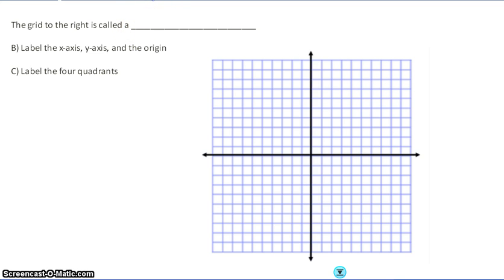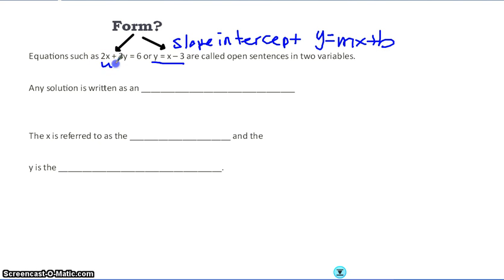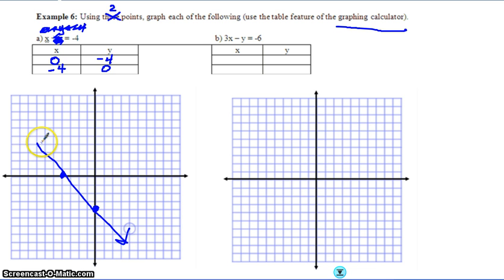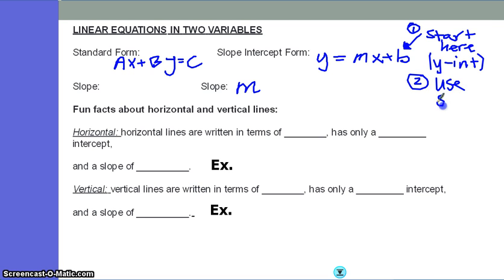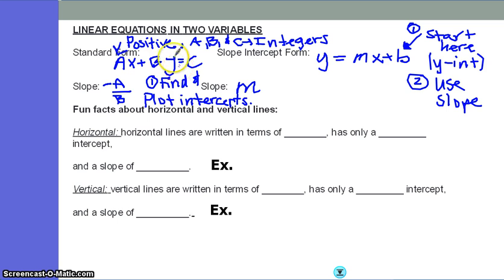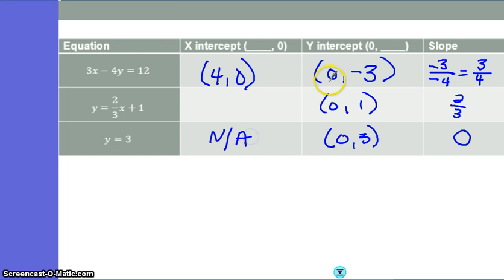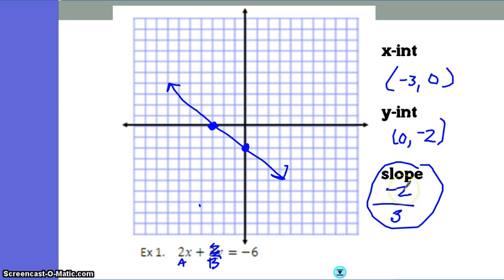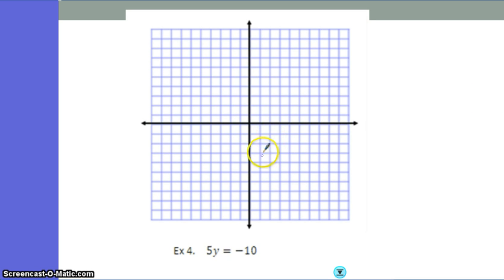2 /11/ 16 Class Video